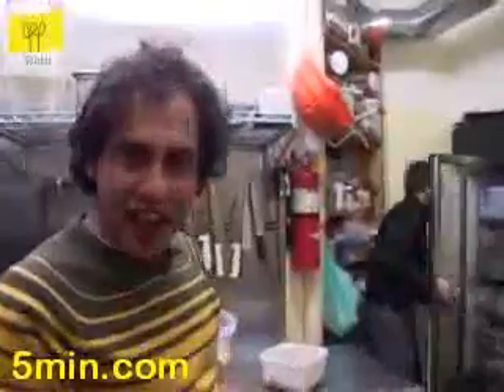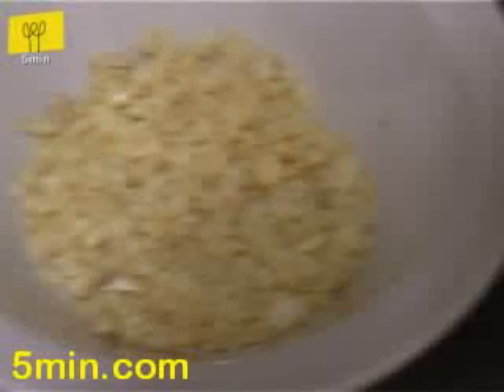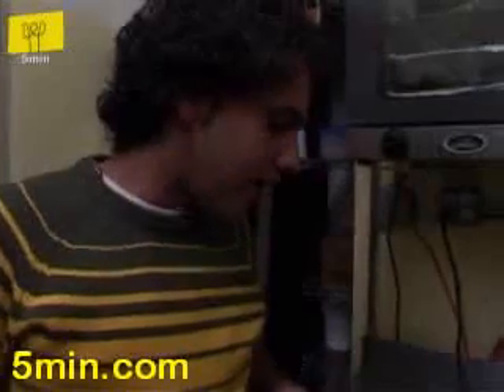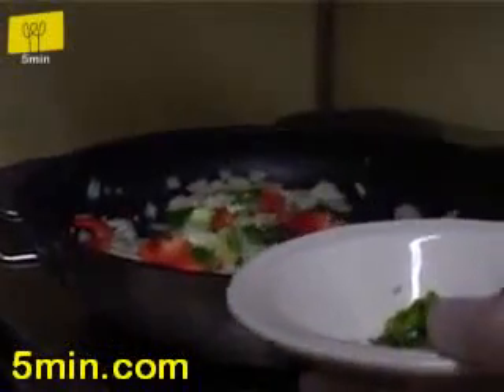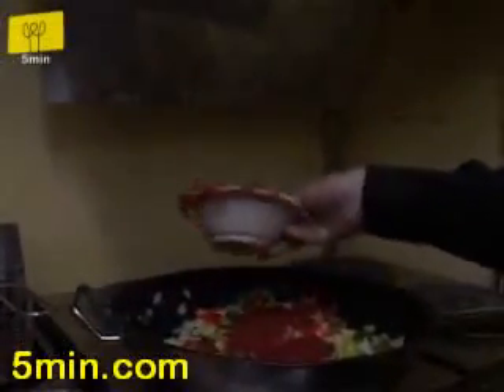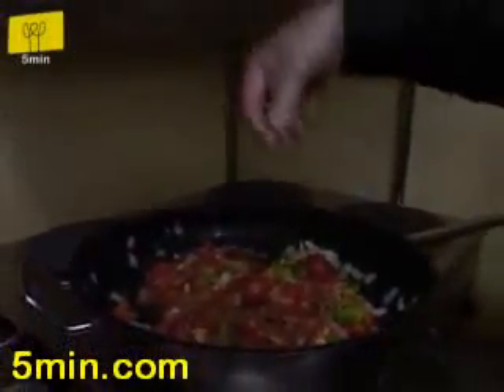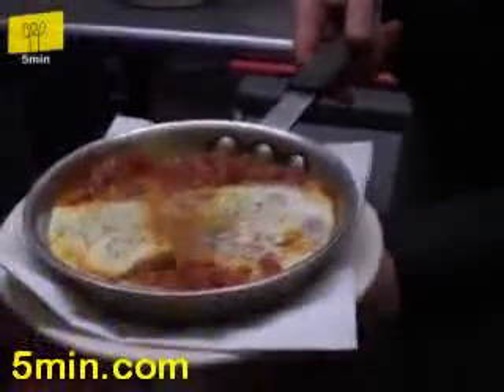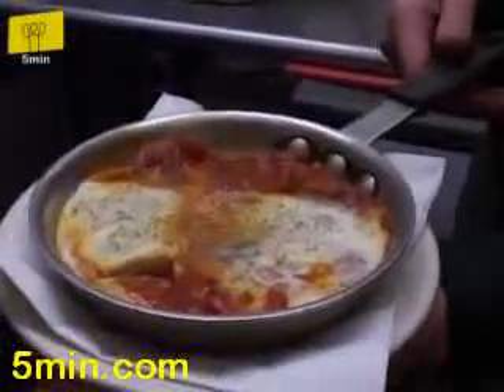How to make Shakshuka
Some key steps for a perfect Shakshuka dish